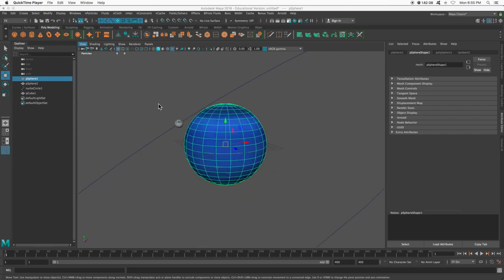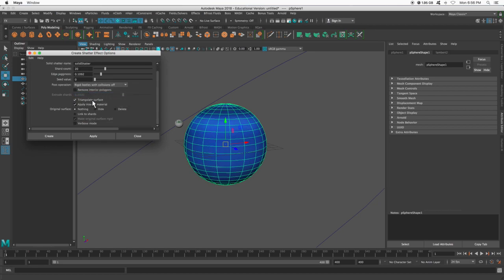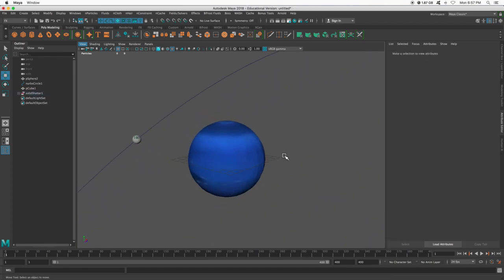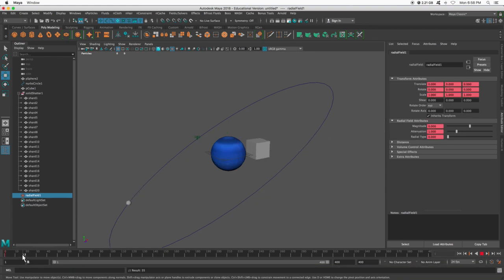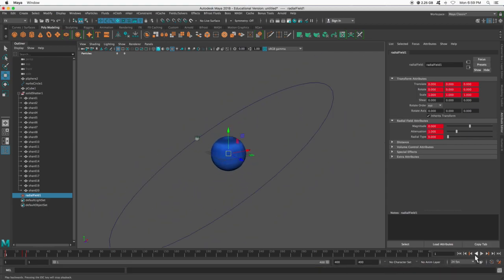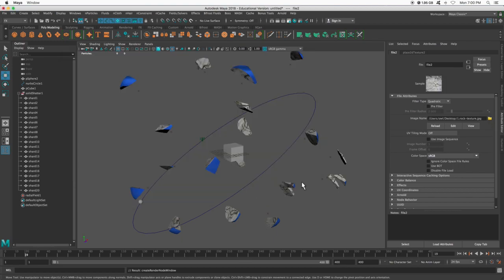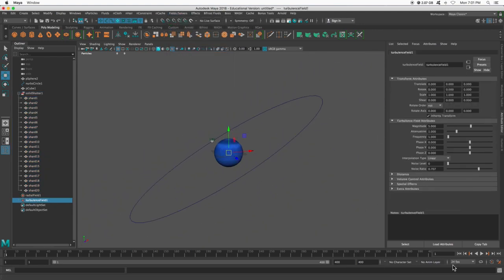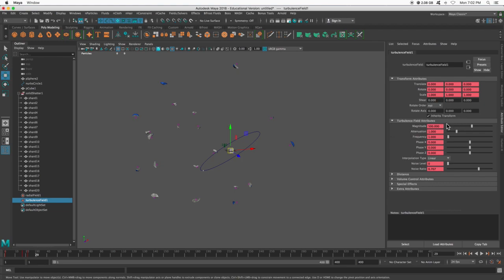Planet Project Explosion 2